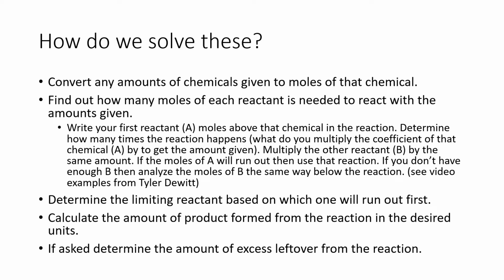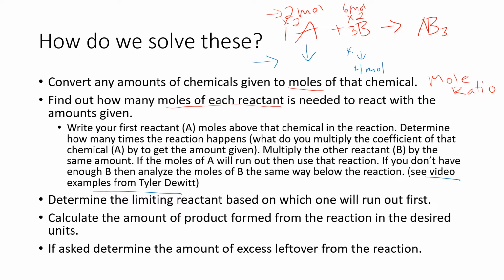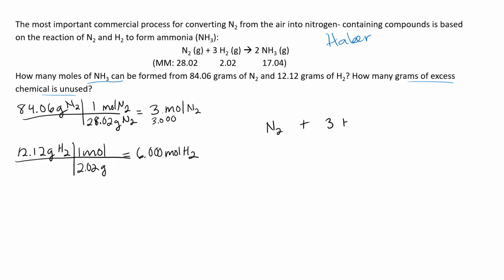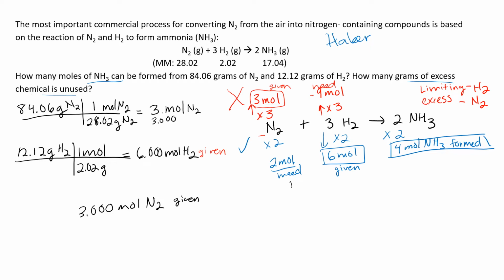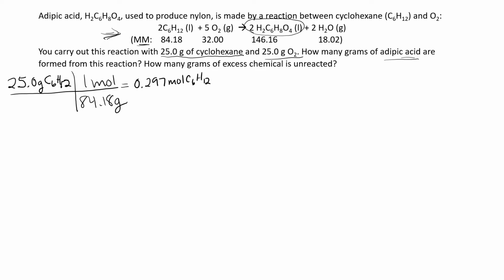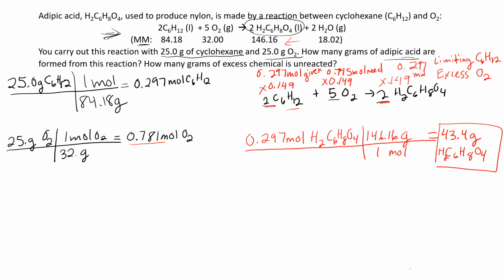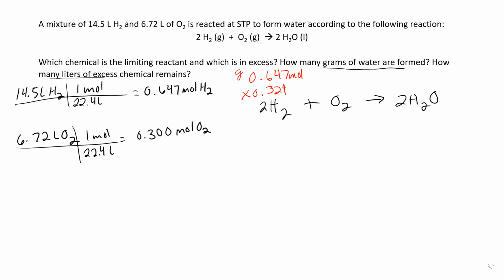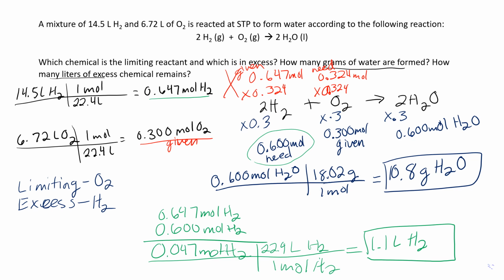Limiting and Excess Reactants Video